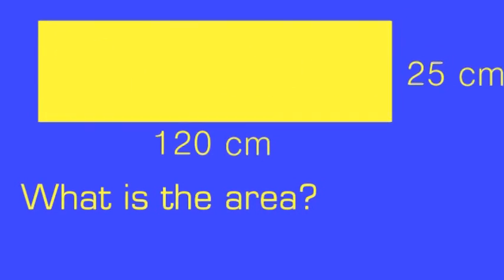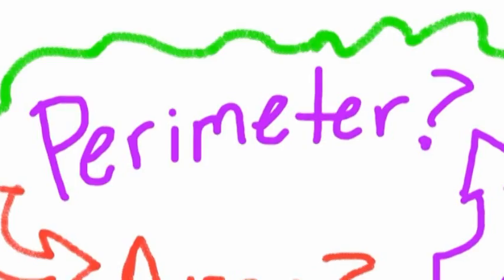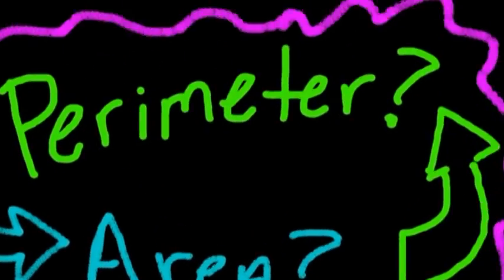The Perimeter and Area Song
This is a sample video we created for students to introduce a math music video project to our 5th graders.  The project is a great way to integrate music and math and it can be applied to any subject area. See a summary of the project including tutorials here:

The work is funded by a grant from Michigan Association for Computer Users in Learning (MACUL).